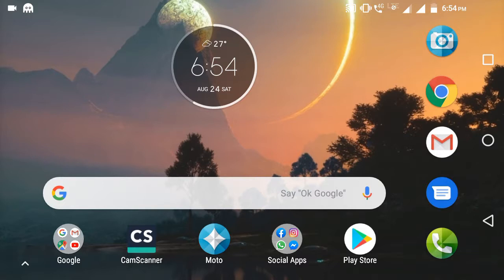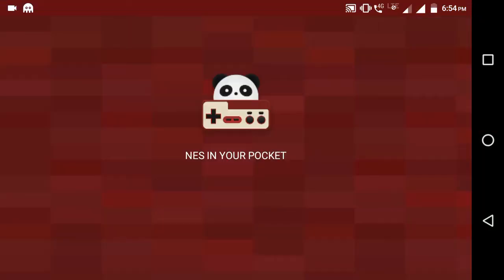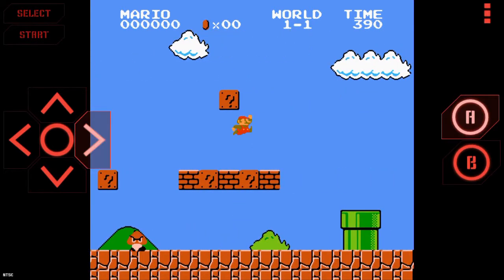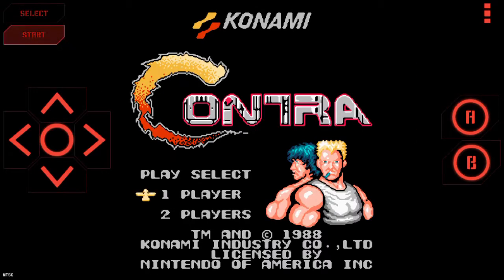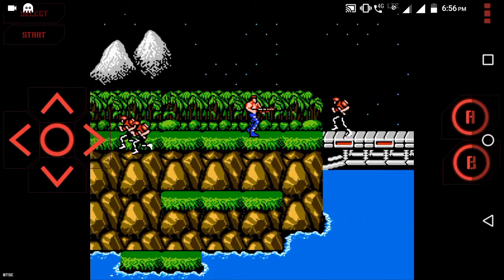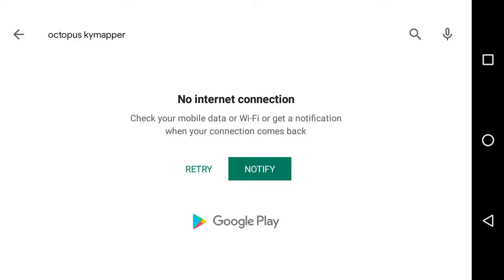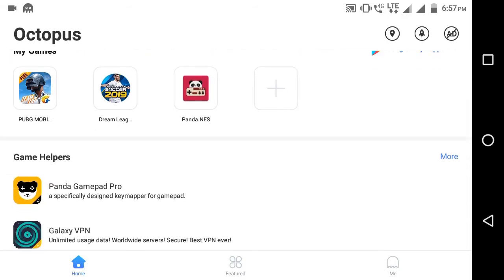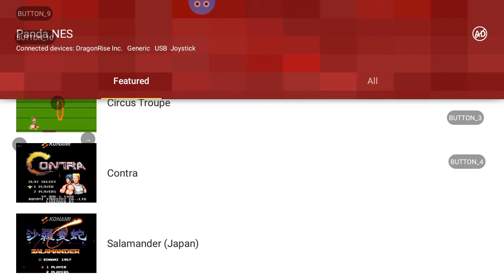Play retro games on Android | 100% working method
You can now play Old Retro games on your smartphone

For playing with Gamepad or keyboard download " OCTOPUS Keymapper " from Play Store